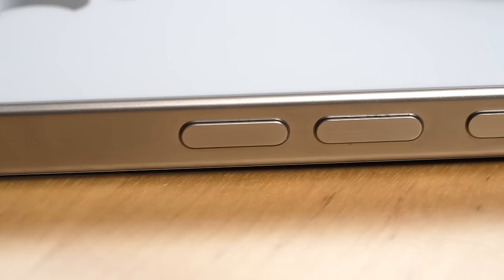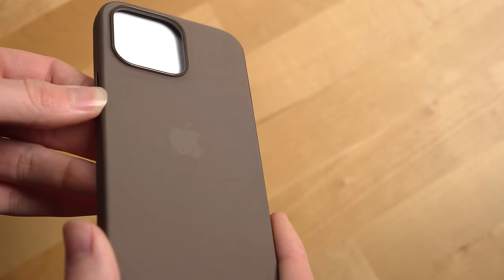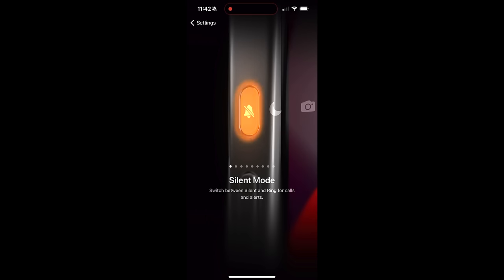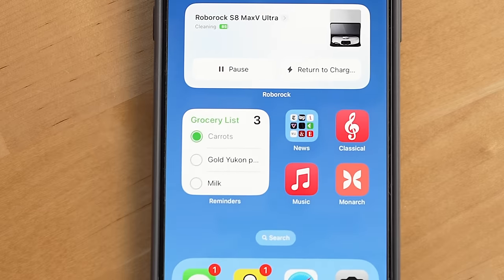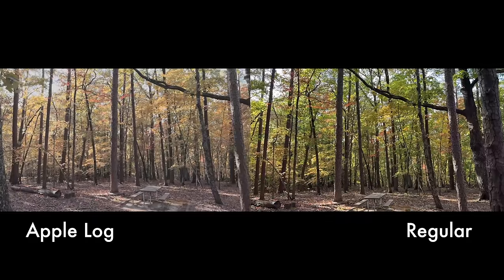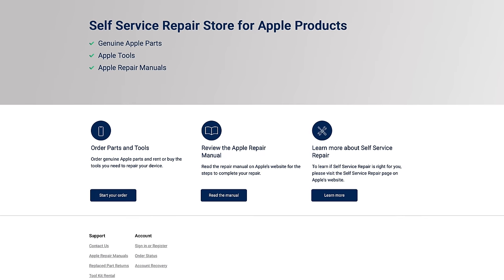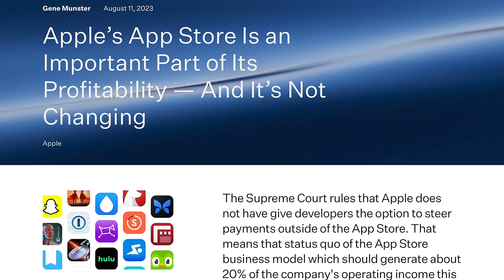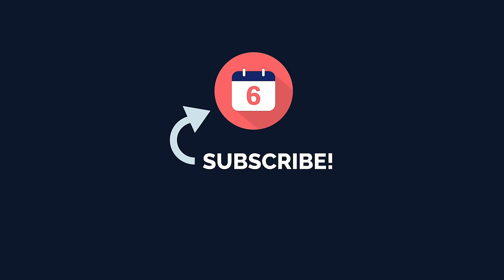iPhone 15 Pro Max Review - 6 Months Later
Has the iPhone 15 Pro Max been worth it 6 Months Later? What are the standout features? How's the battery life been? What about the downsides? Were there any new features we didn’t end up using as much as we thought we would? We’ll answer all of these questions and give you our final verdict on whether you should go with this iPhone or not.

Specifically we’ll take you through what the iPhone 15 Pro Max’s battery life has been like over the past 6 months, the improved weight and comfort, whether or not you should go for the FineWoven case, whether or not going for the larger sized iPhone has been worth it. We’ll also take you through the camera system, new action button, USB-C port change, the standout features of iOS and Apple Ecosystem with this phone, what features we haven’t taken advantage of as much 6 months later. Then we’ll walk you through a few downsides like repairability, and our major one: Apple’s control over what you can download to your phone via the App Store.

👉iPhone 15 Pro Max
👉iPhone 15 Pro Max Silicon case
👉M3 MacBook Air
👉 View all of our recommended products

💻 Get Deal Alerts on our Recommended Products
Plus a Recap of Everything We Publish Each Month

🕰️Timestamps:
0:00 - Battery Life
1:13 - Weight and Comfort
1:57 - FineWoven vs. Silicon case
2:15 - Large iPhones vs. Smaller size
2:35 - Camera System
4:07 - Action Button
5:21 - USB-C
5:52 - iOS and Apple Ecosystem
7:07 - Continuity and Continuity Camera
7:29 - AirDrop
7:38 - AirPods and Dolby Atmos
8:08 - What new features I haven’t used
10:19 - Repairability
10:48 - Major Downsides
14:15 - Recommendations

The iPhone 15 Pro Max and all other Apple products seen in this video were purchased by 6 Months Later. 6 Months Later has no relationship with Apple.